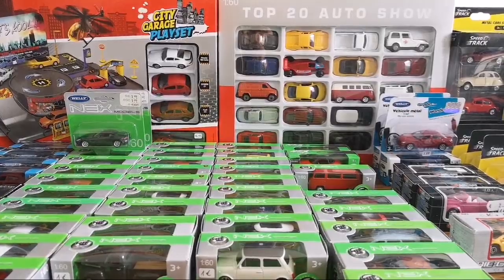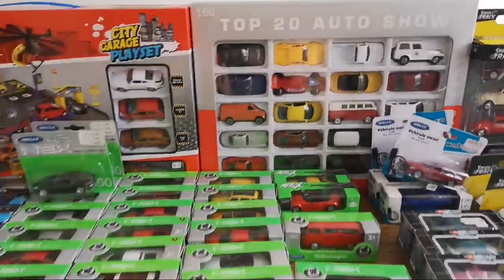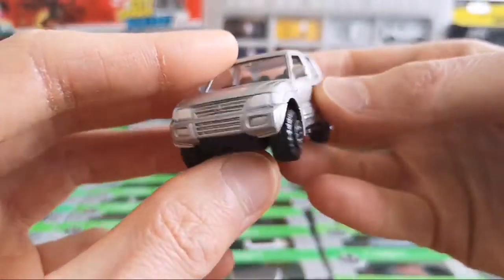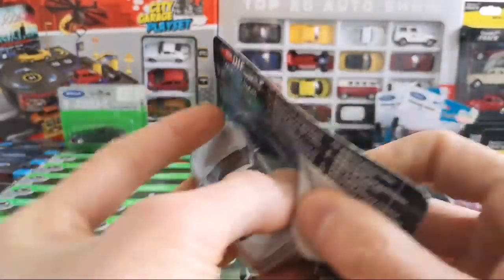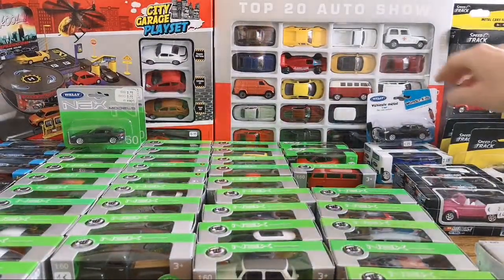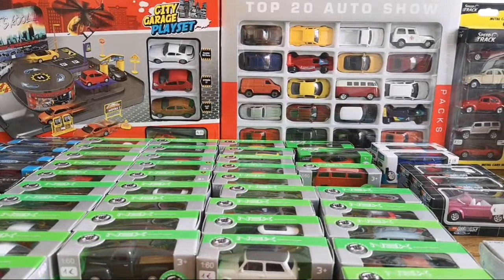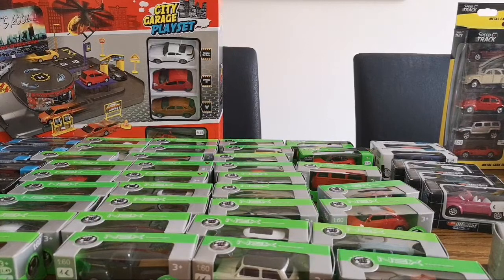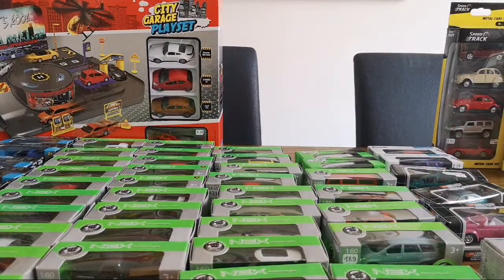CDC LIVE🔴 Diecast Brand Review : Welly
The packaging of these Welly diecast cars until recently mentioned a 1/60 scale, it doesn't anymore, rightfully so imo because they are made to fit the packaging so 3 inch.